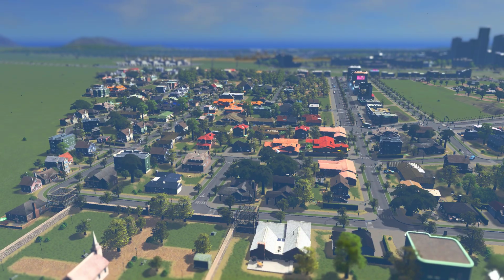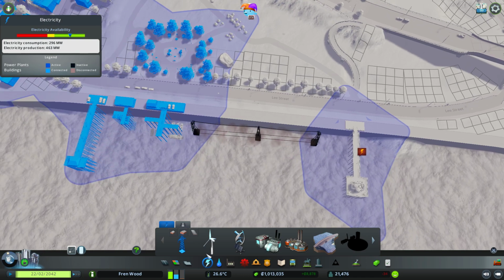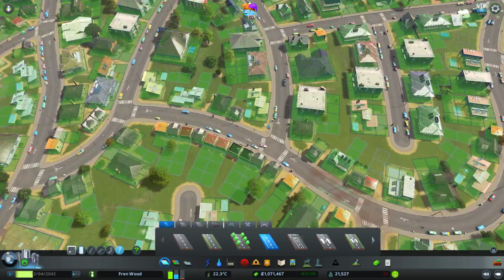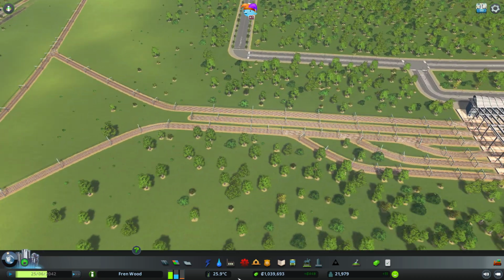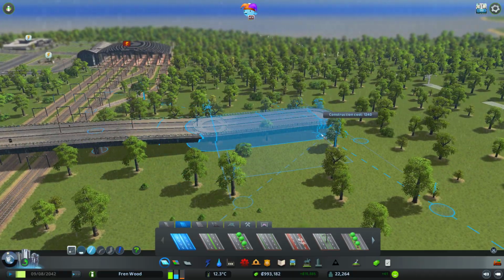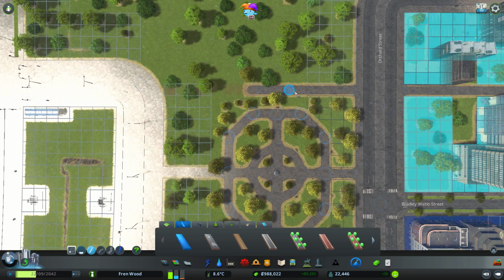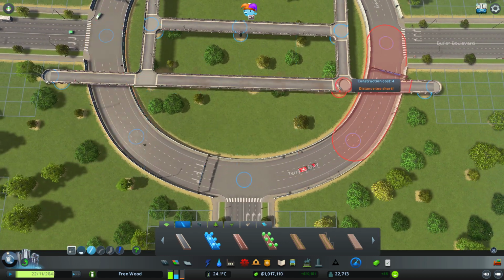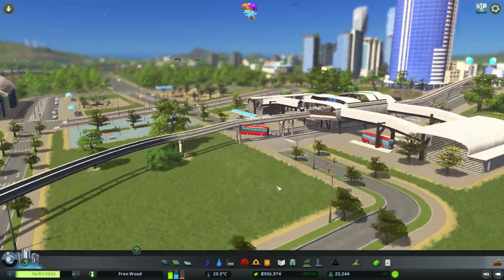Starting The Downtown | Cities: Skylines - Campus | Vanilla Let's Play | Ep 12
We finally start the downtown area of Frenwood and build our major transport hub and a few skyscrapers. Big thanks to Ever24 for his tip on the riverside front and the cycle highway!